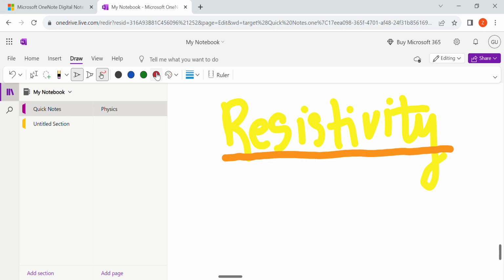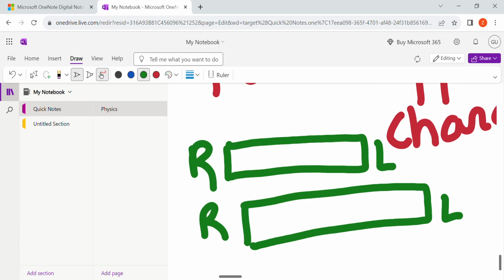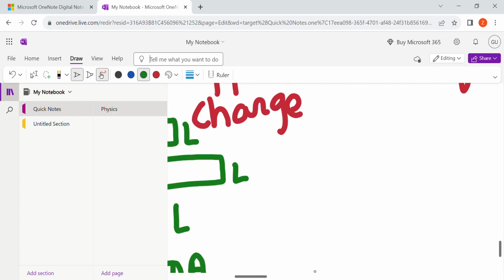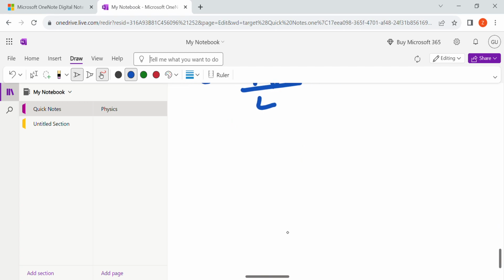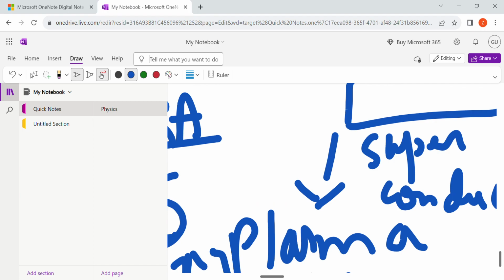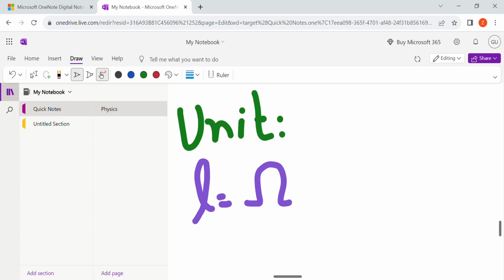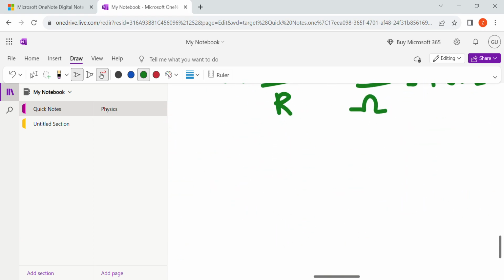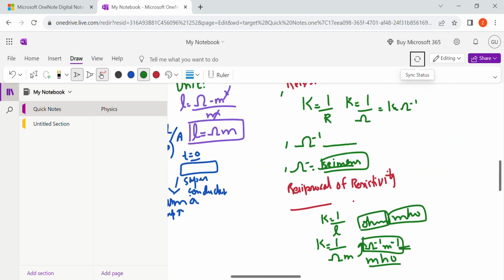CHAP 10 | RESISTIVITY L2 | PHYS